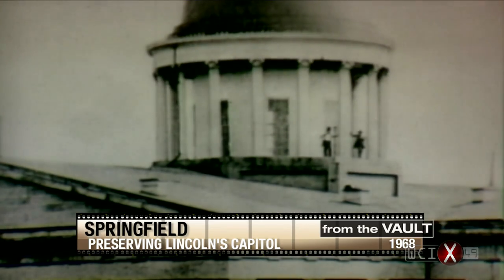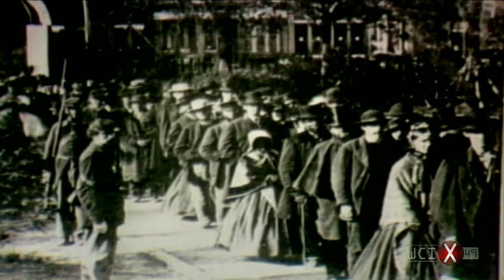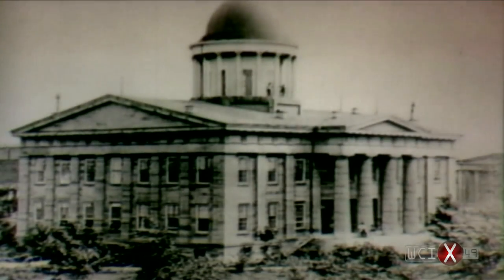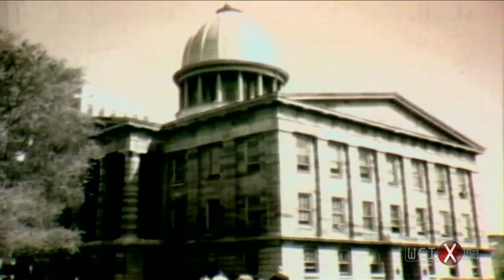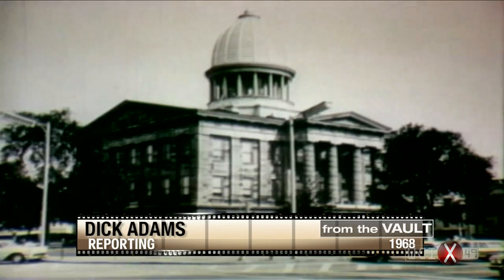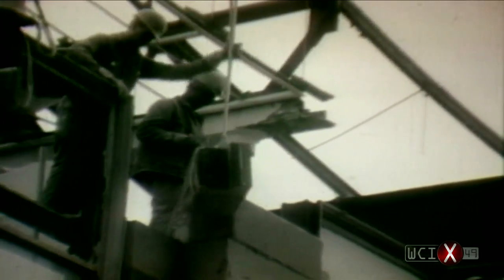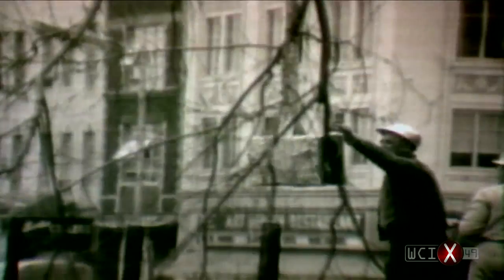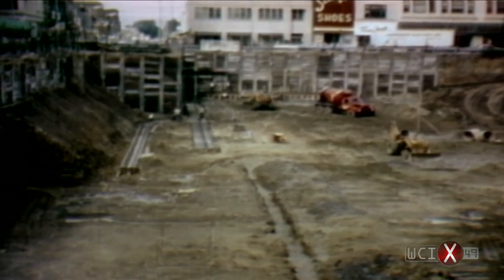Preserving Lincoln’s Capitol From the Vault (1968)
“Construction on the old Capitol began in 1837 the same year Abraham Lincoln and his fellow state legislators got the Capitol moved from Vandalia to Springfield Dick Adams reports.”